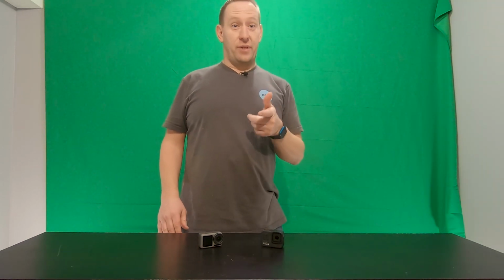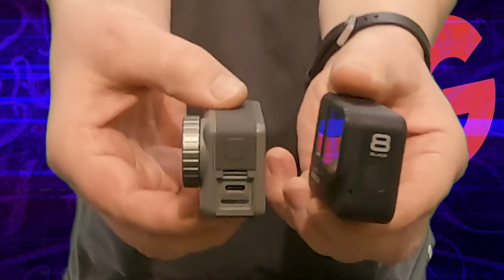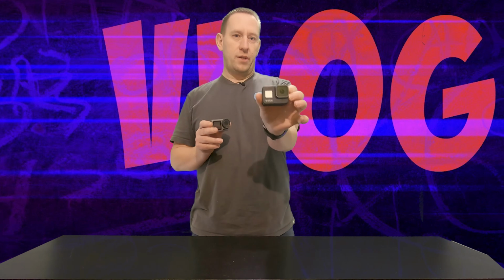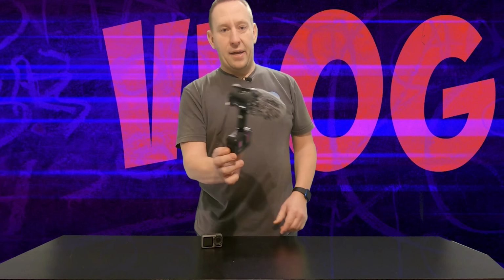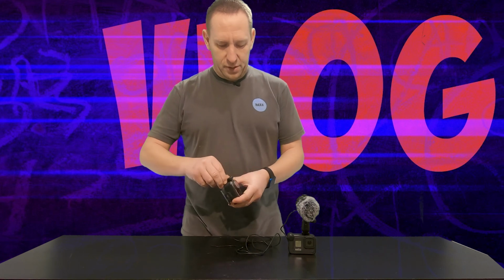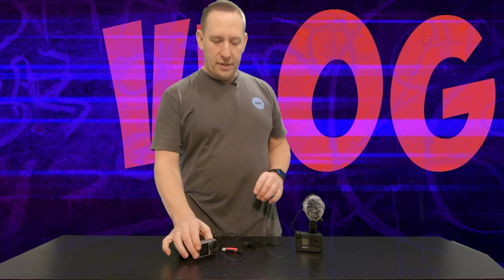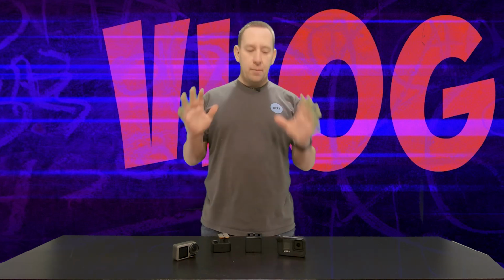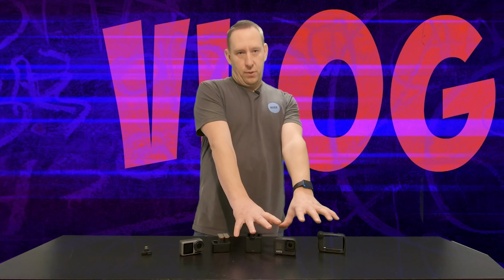GoPro 8 BLACK vs DJI Osmo ACTION - We Compare 2 of the BEST Action Camera for Vlogging | GT Canada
Welcome to Gears and Tech! ~ The GoPro is a solid Camera for Vlogging, but the new camera on the block has a LOT of great features at an affordable price.

There is ONE major feature we love about our GoPro Hero 8 Black, that would be DUAL CHANNEL AUX Mic Inputs!

Does the DJI Support this? Find the answer to this, as well as others inside this review!

DJI Osmo Action
Go Pro Hero

Memory Card for Camera
Audio Splitter (Dual Channel Mic Input)

This is the tool kit I use to fix my cars S U B S C R I B E : You could win cool stuff from EXCLUSIVE Subscriber ONLY Give aways!